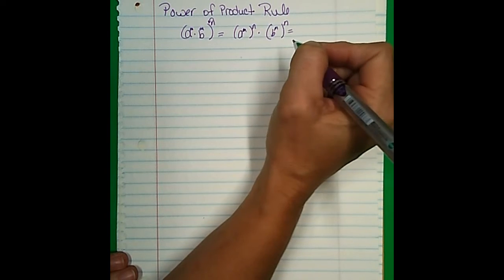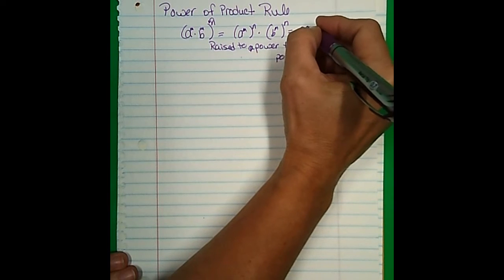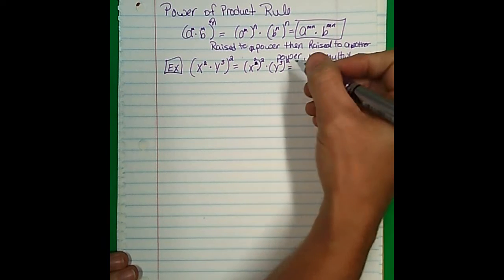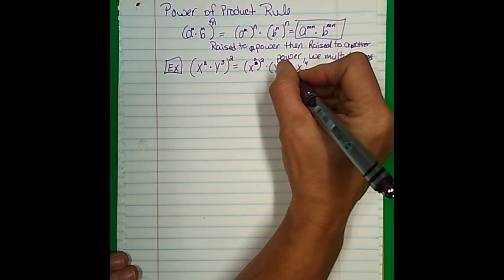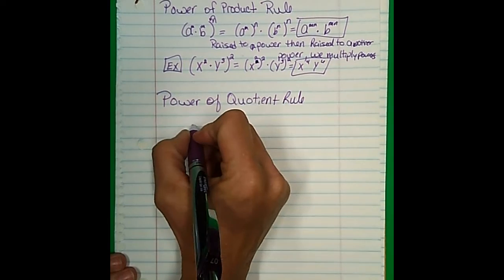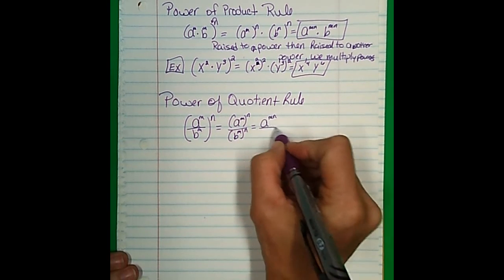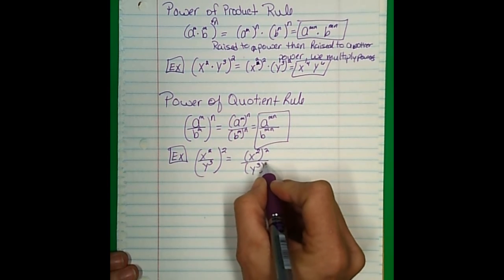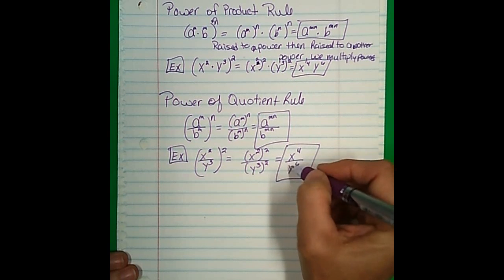Power of Product & Quotient Rule of Exponents